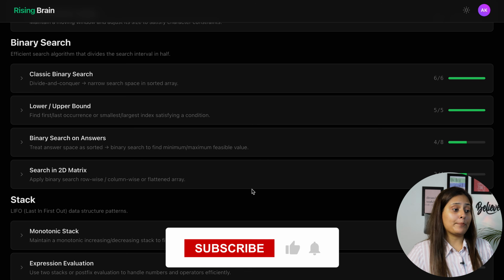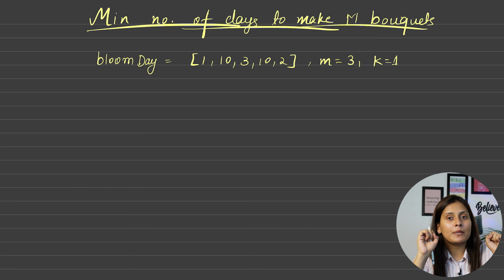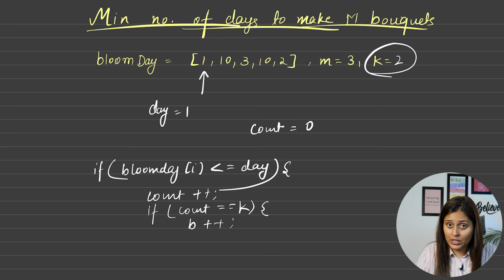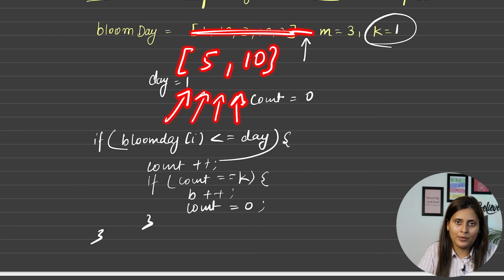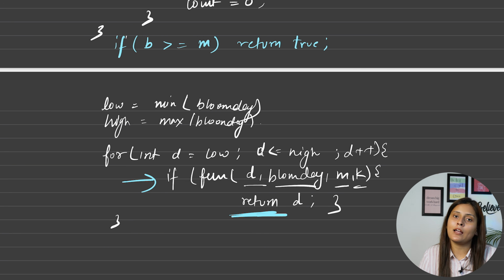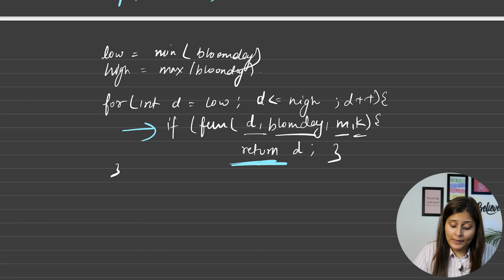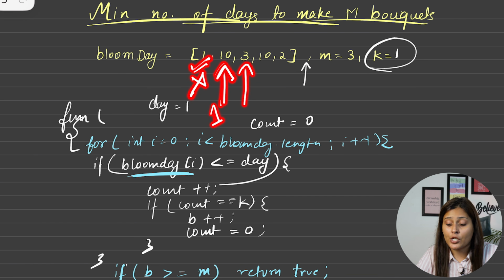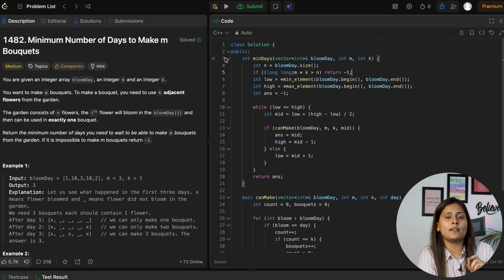Minimum Number of Days to Make m Bouquets | Binary Search on Answer | (Java, C++, Python)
In this video, we solve the popular LeetCode problem Minimum Number of Days to Make m Bouquets using the powerful Binary Search on Answer pattern.

This problem is a classic example where brute force fails due to large constraints, and we optimize it by identifying the correct search space and applying binary search along with a greedy validation check.

You will learn:

Brute force intuition and its limitations
How to identify Binary Search on Answer problems
Defining the search space (days)
Greedy approach to check if bouquets can be formed
Step-by-step optimized solution

This pattern is widely used in many interview problems like:

Aggressive Cows
Magnetic Force Between Two Balls
Allocate Minimum Pages

Master this pattern to boost your problem-solving skills and crack coding interviews.